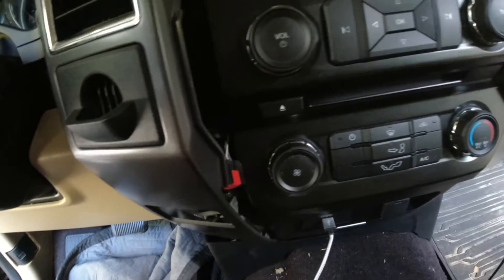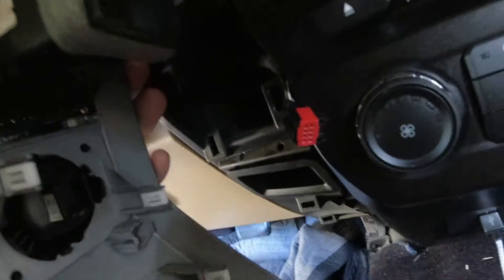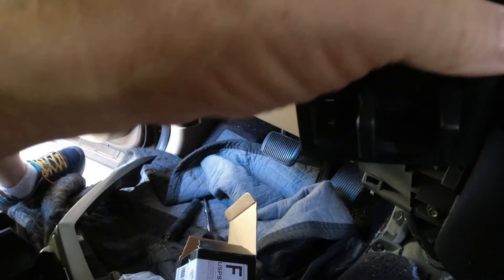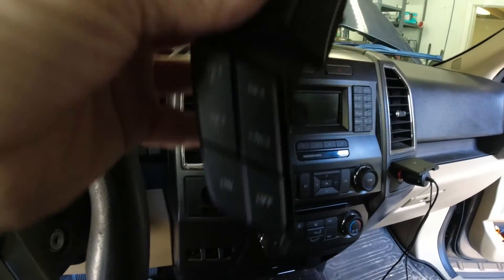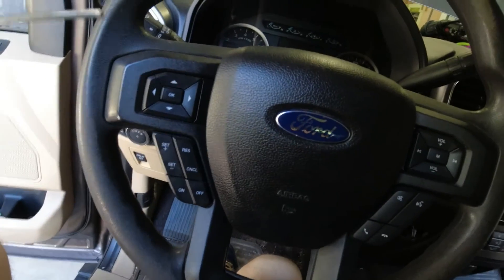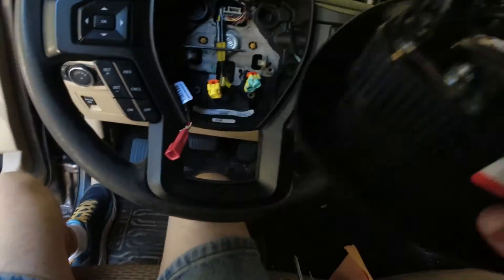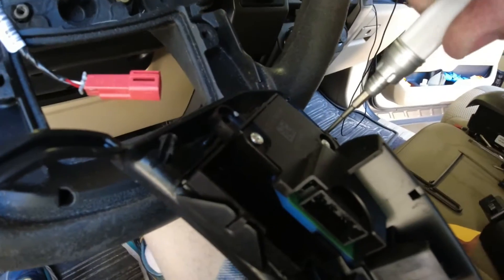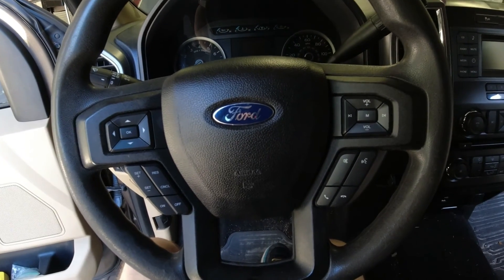F150 Ford Pickup, Replacing The Cruise Control Switch Assembly And Brake Controller.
I had to replace the cruise control switch assembly and install a brake controller on my 2016 F150.